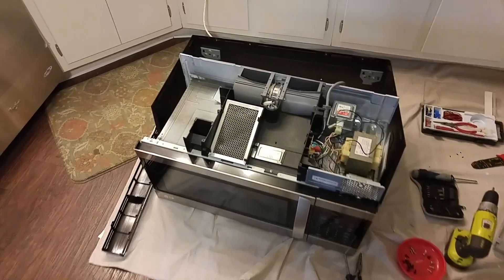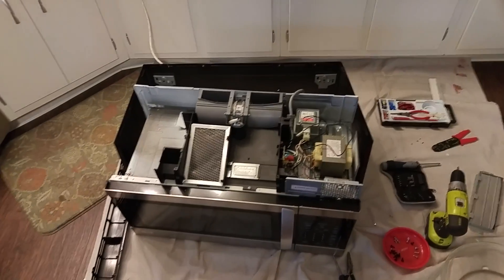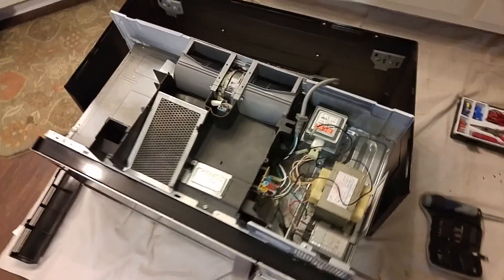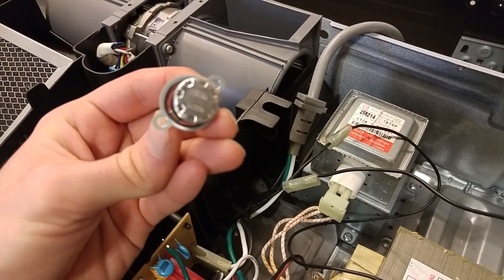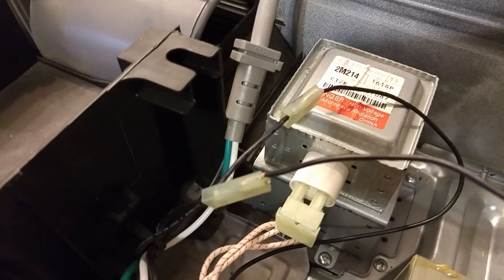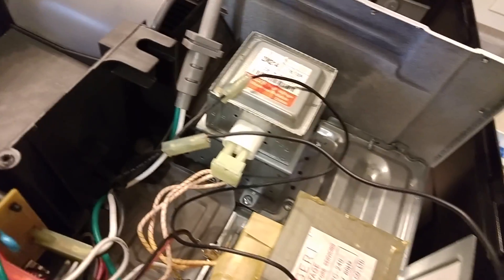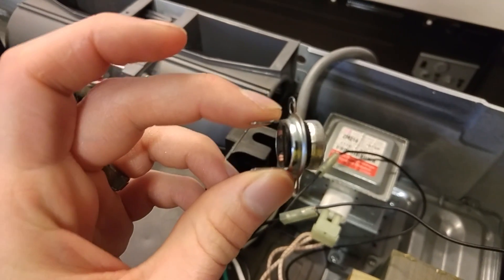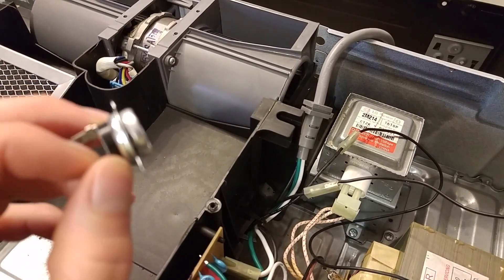LG Microwave Stopped Working, Test the Thermostat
Trouble shooting an inoperable microwave.